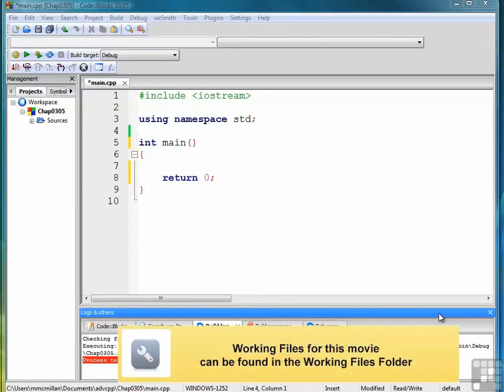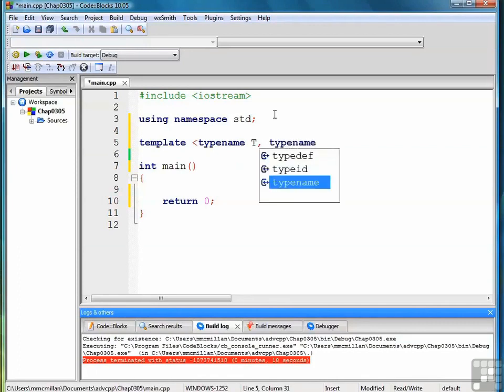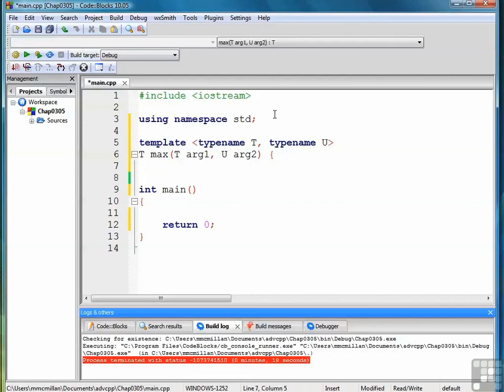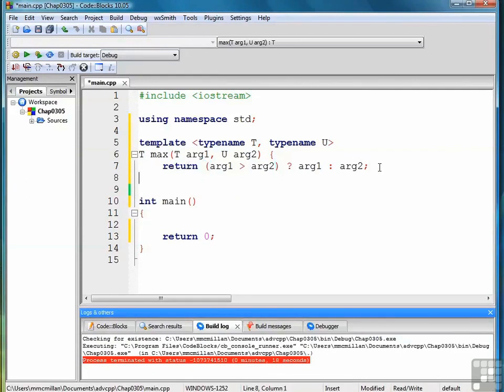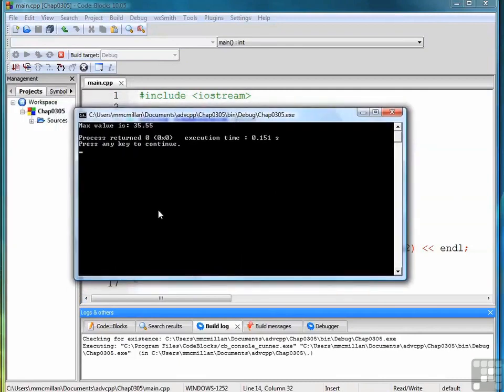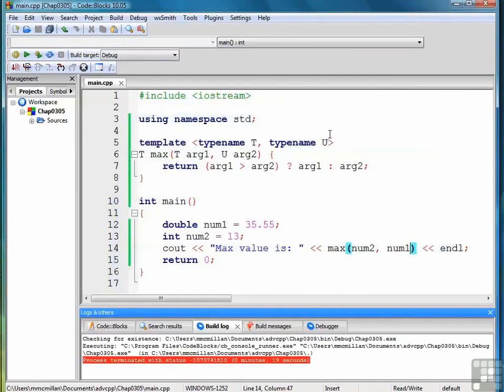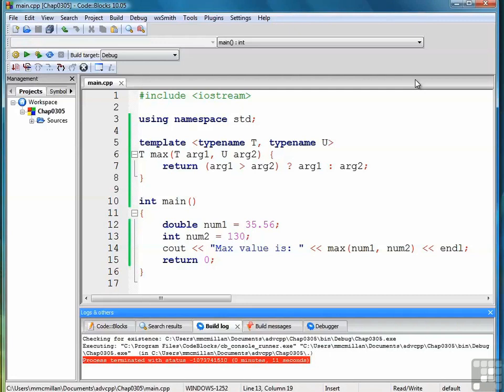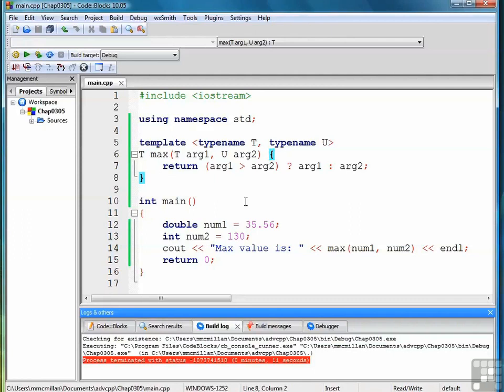0305 Function Templates With Multiple Data Types